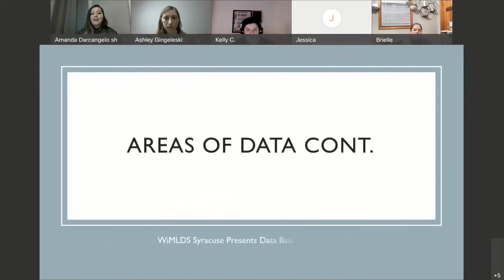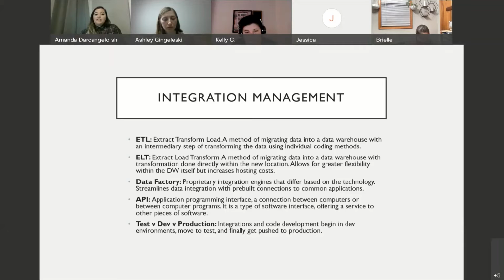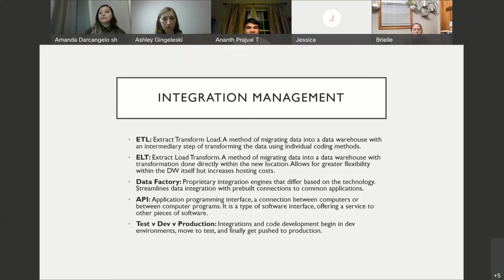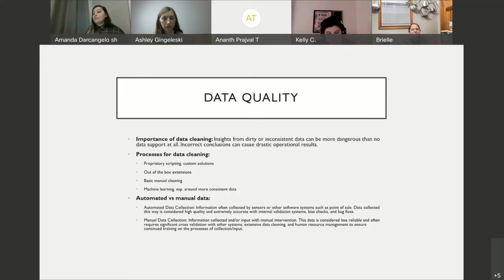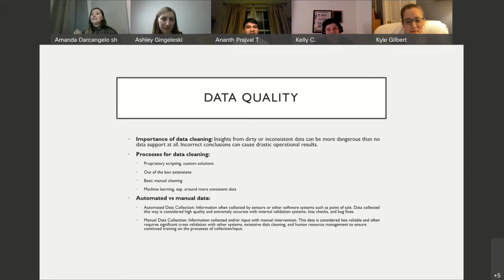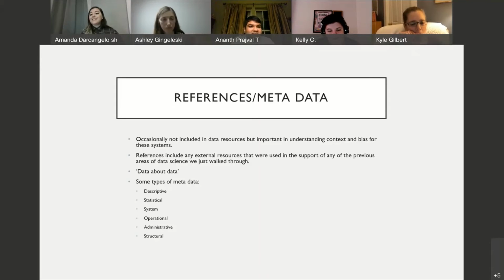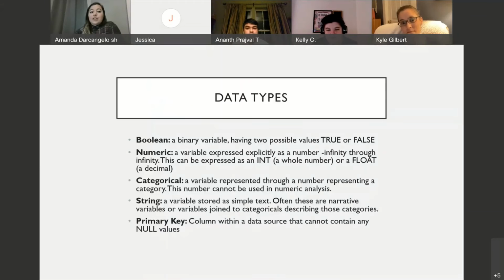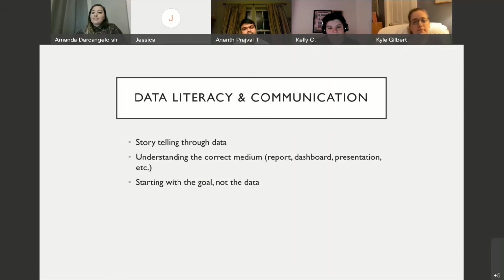Data Basics: Areas of Data Continued (Session 2)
Recording of virtual session from Syracuse WiMLDS Data Basics training arc where we continue to review the aspects that make up the data fabric, including data warehousing and data quality among others. Presented by Amanda Darcangelo.